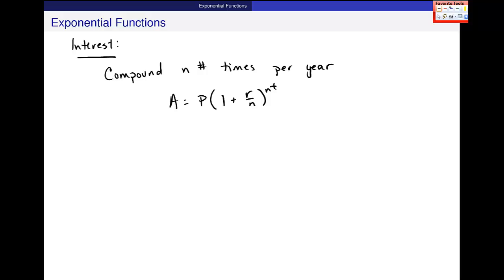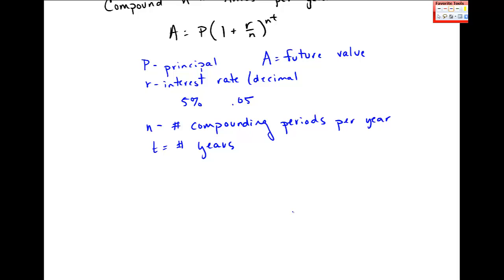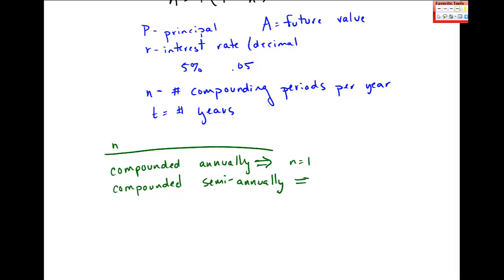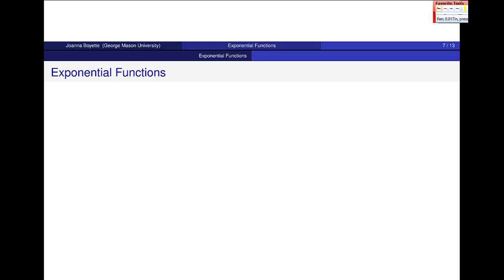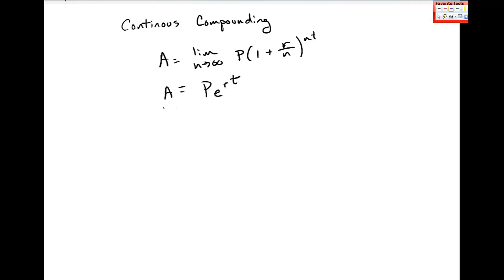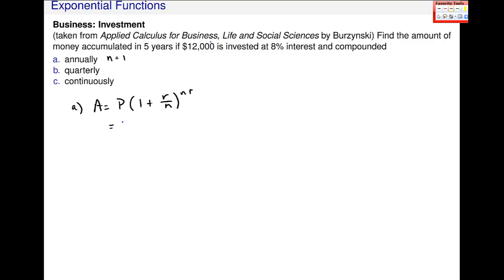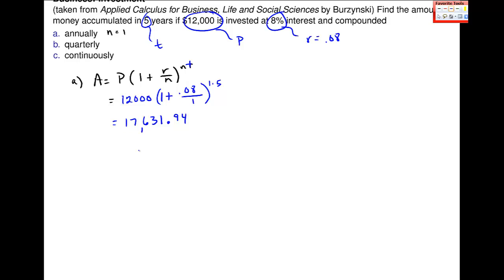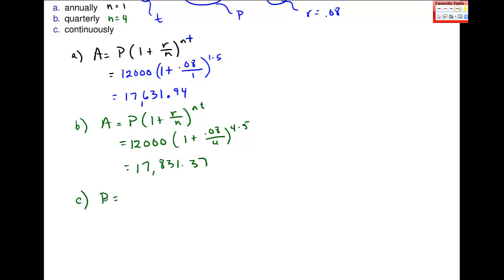Interest and Exponential Functions